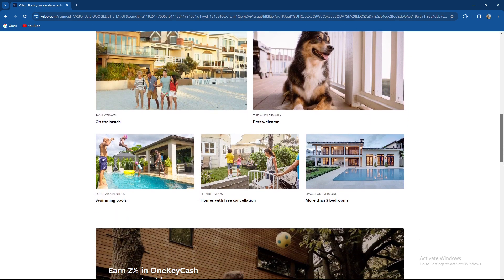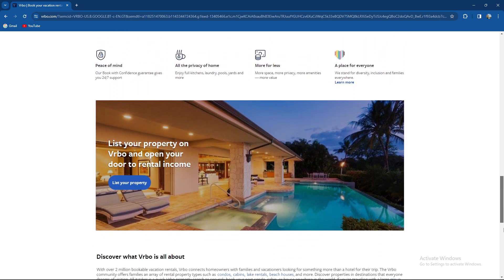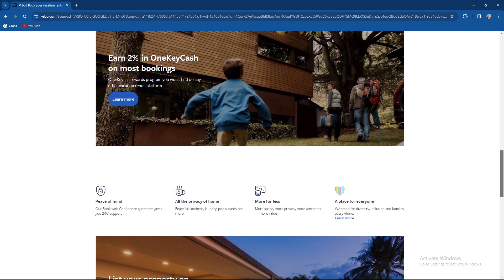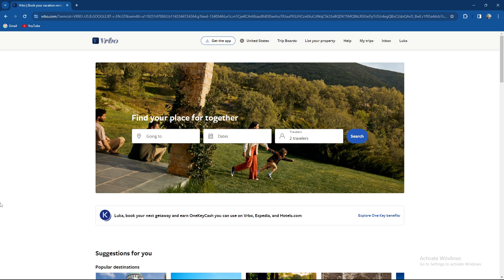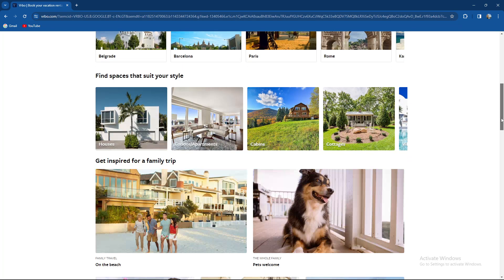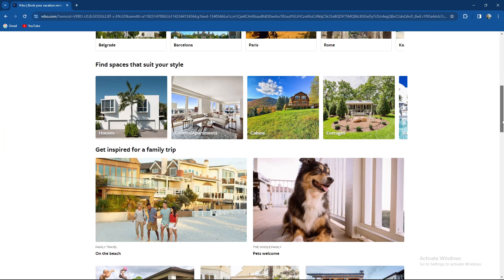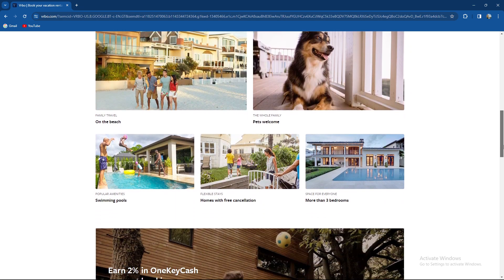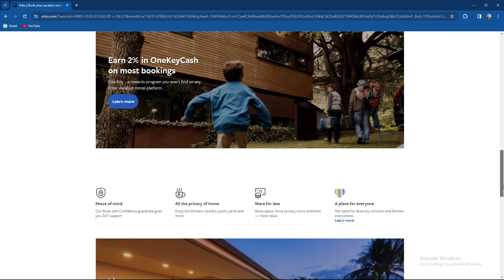How To Block or Unblock Dates on Vrbo (Quick Tutorial)​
Today we talk about How To Block or Unblock Dates on Vrbo, so stay until the end of the video to see the full explanation.